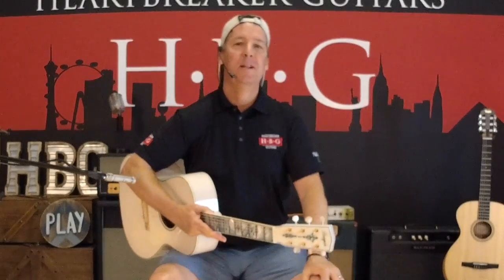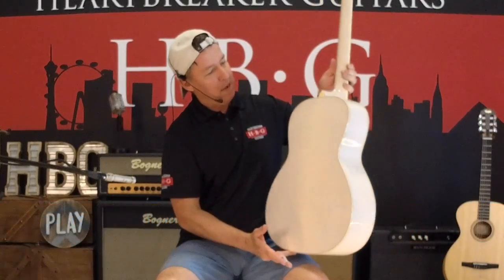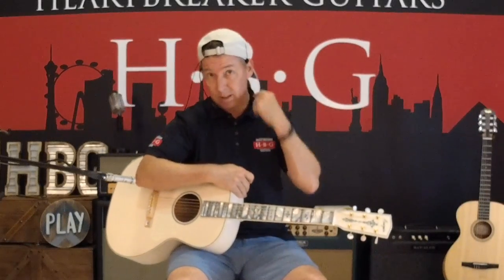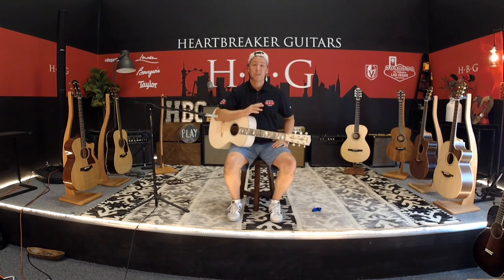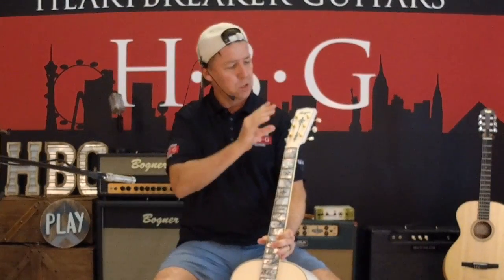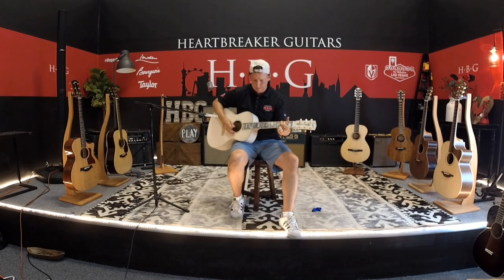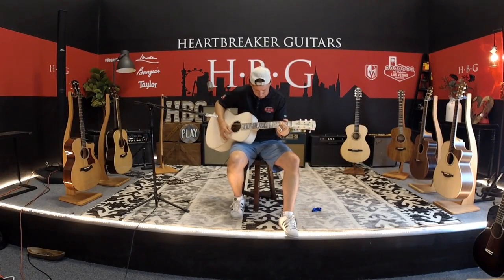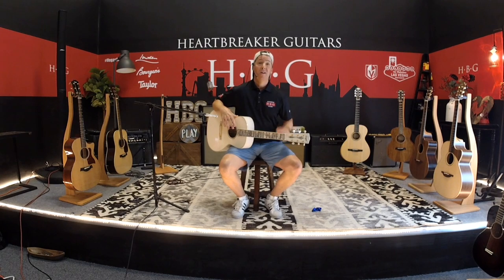Bourgeois Whyte Rabbit L-DBO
The Whyte Rabbit is on sale now! When the Dixie Chicks asked Dana Bourgeois to create white guitars for their 2016 Summer Tour, Dana wanted to do more than just paint a guitar white! Drawing inspiration from both our L-DBO Presentation Limited Edition and sleek look of vintage transparent-white electric guitars, we developed our own "Transparent White" head-turner! Dana is only making a few of these and they are absolutely drop dead stunning! And as always, "tone comes before looks" with this guitar says Dana... this one is a tone monster! With a flamed maple body and a semi-transparent white finish this guitar looks as good as it sounds! Heartbreaker Guitars will take delivery of this guitar in August and it is for sale now! If you'd like to reserve this Bourgeois Masterpiece, give us a call! Heartbreaker Guitars is an authorized and Premier Dealer of DB instruments. "Fall in Love" at Heartbreaker Guitars!